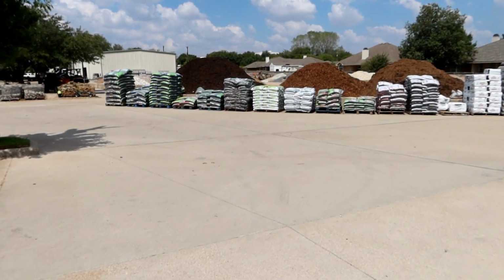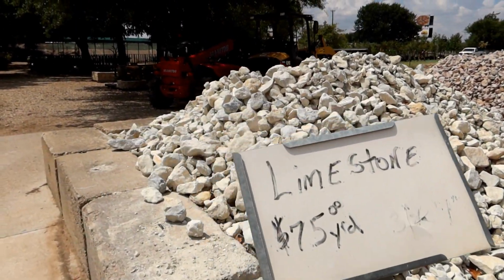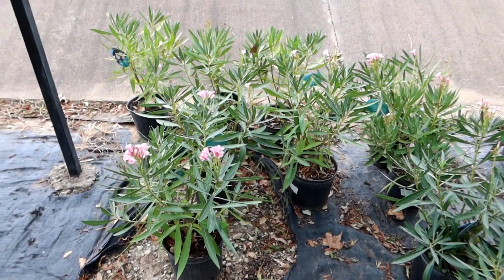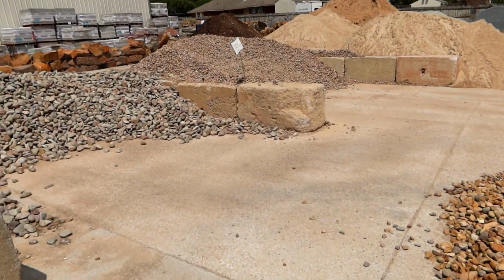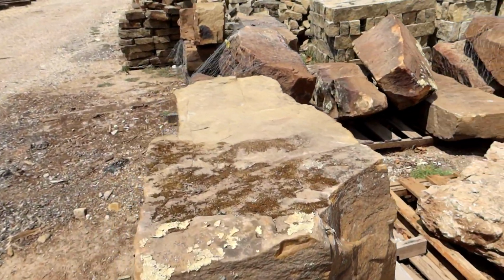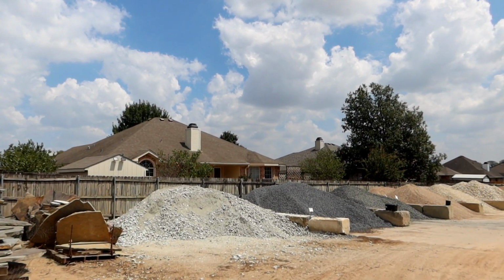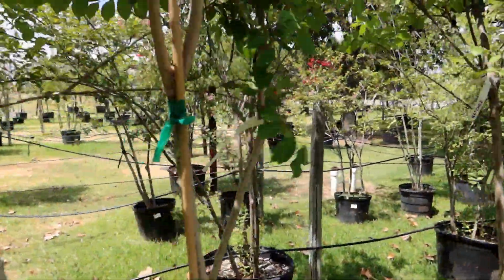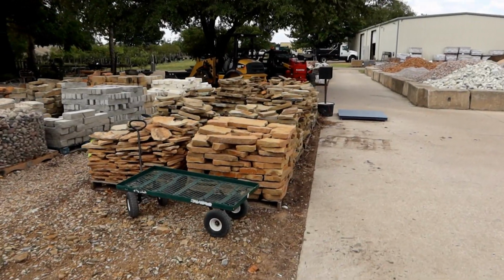Seeking Inspiration For Future Landscaping Projects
Seeking Inspiration For Future Landscaping Projects - Escaping The Mouse - ETM-937
I'm always looking for inspiration for future landscaping projects around the house and I found a new (at least to me) gardening/landscaping store in Waco.  Let's go see what they have and get some ideas for the yard.